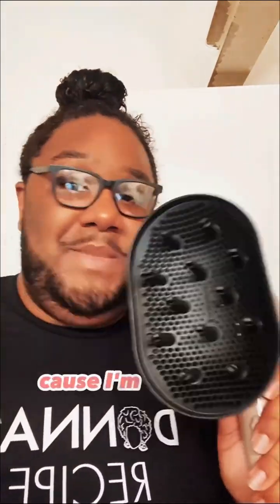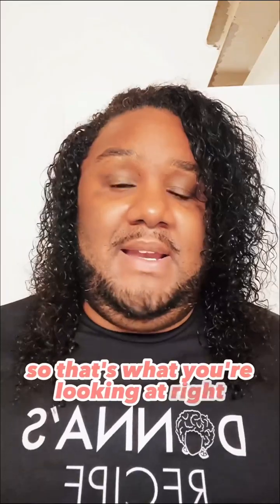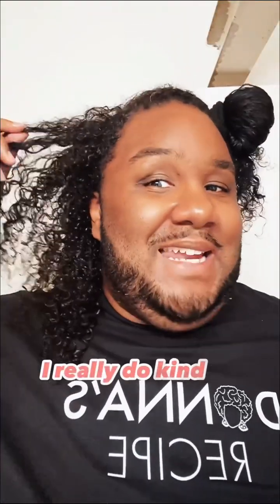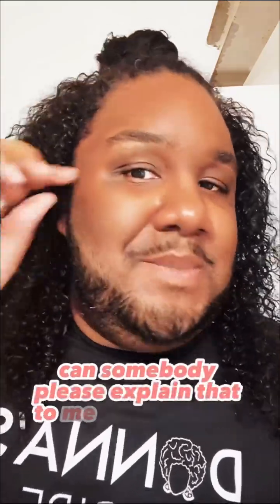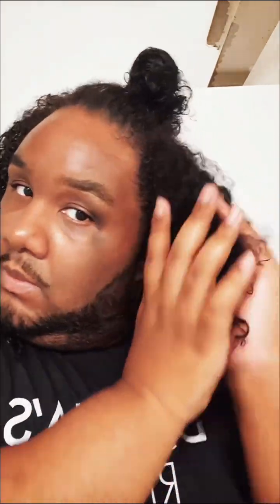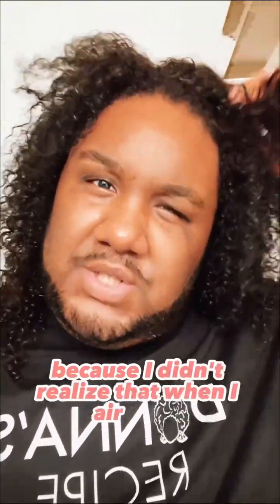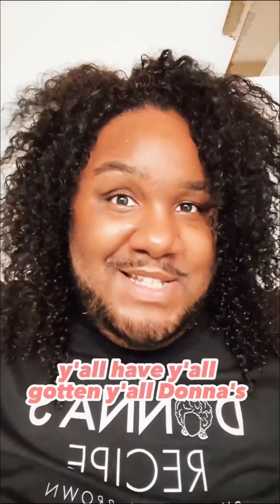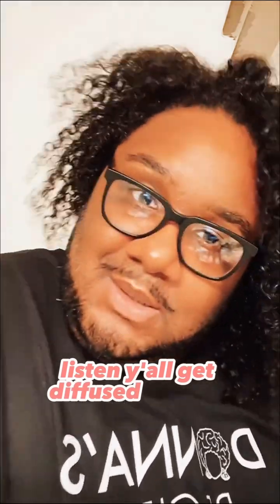✨FUN FRIDAY✨Cousins do you all have fun trying new things with your hair?? Our Brand Ambassador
✨FUN FRIDAY✨Cousins do you all have fun trying new things with your hair?? Our Brand Ambassador @theblackmedia is learning new ways to care for and style his hair and is loving every minute!